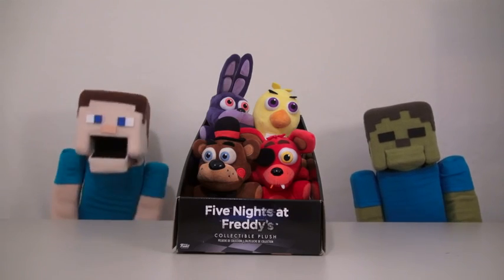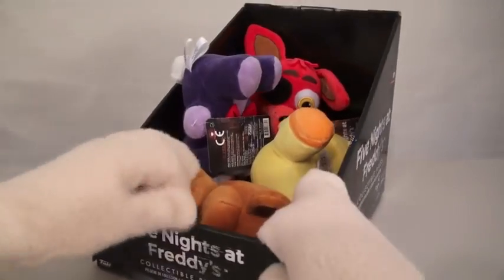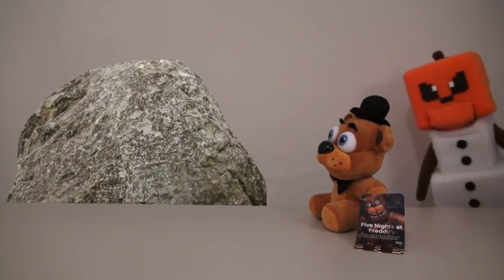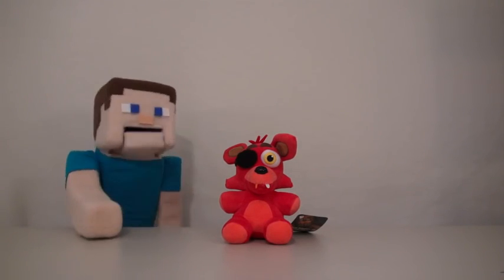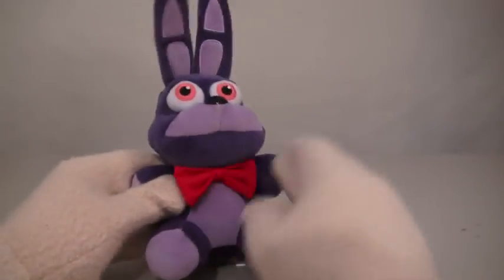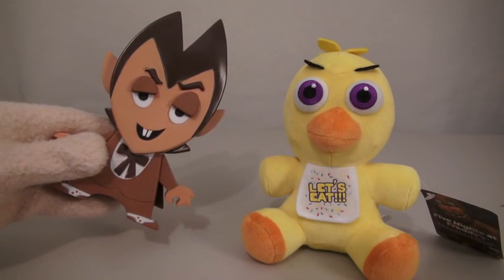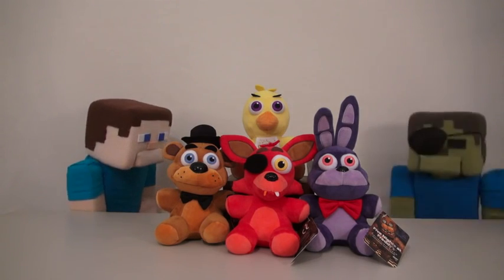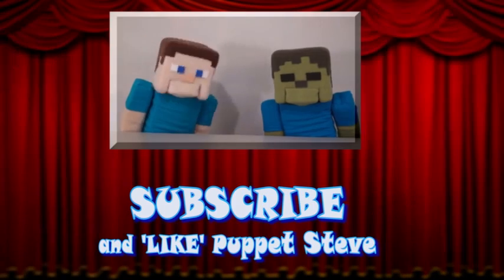Five Nights at Freddy s FNAF Plushies Series 1 Funko Minecraft Plush Unboxing Review